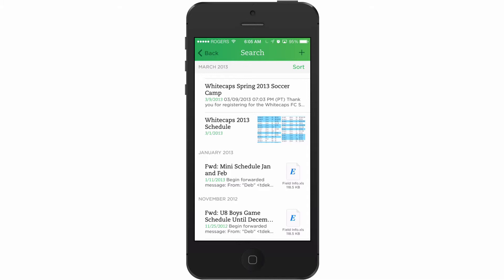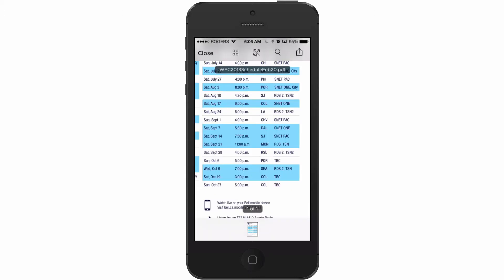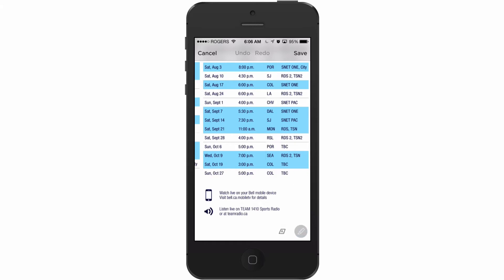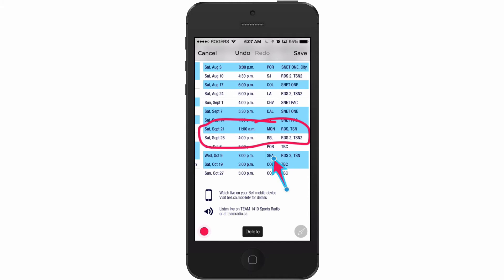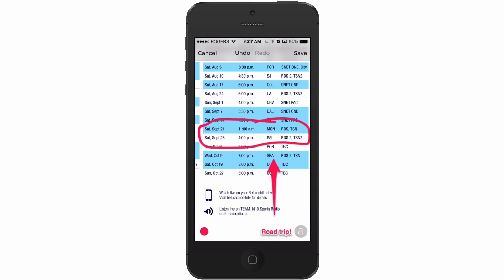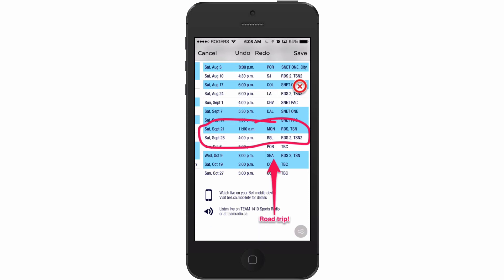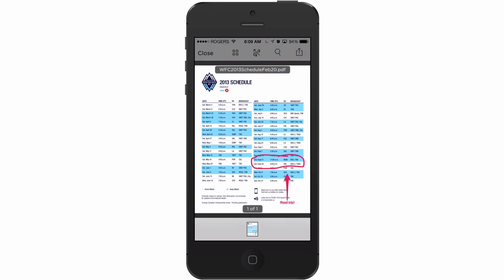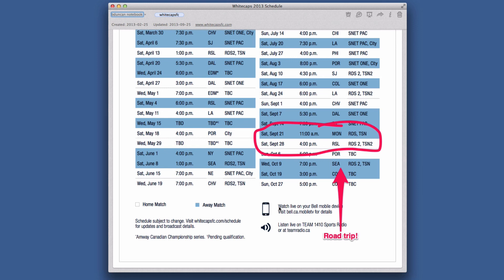PDF Markup In Evernote For iOS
- The iOS7 release of Evernote allows you to annotate and markup PDFs right from within the app! This video shows you how.